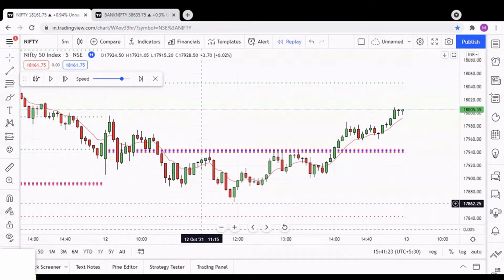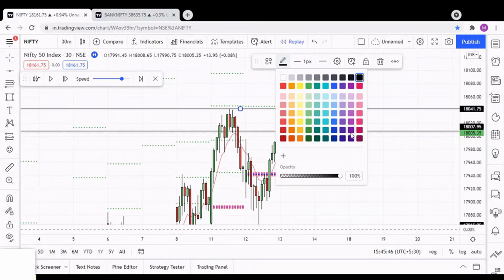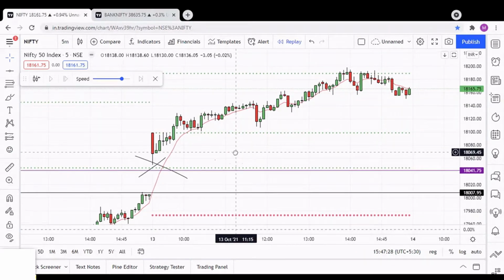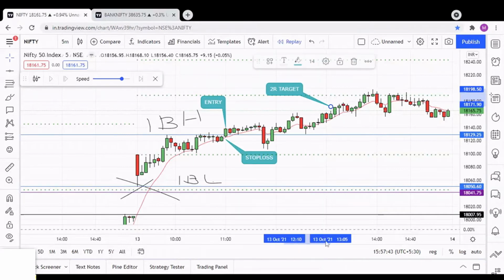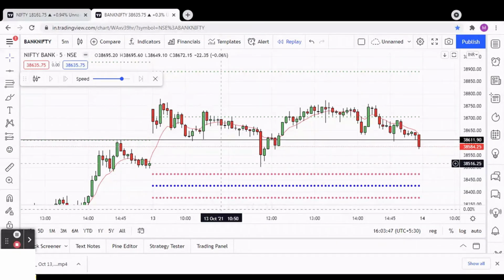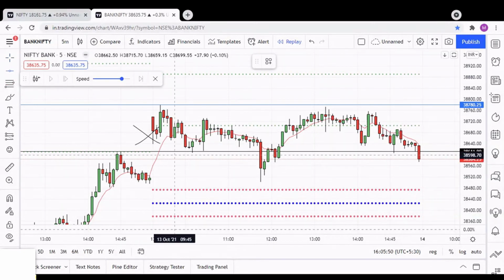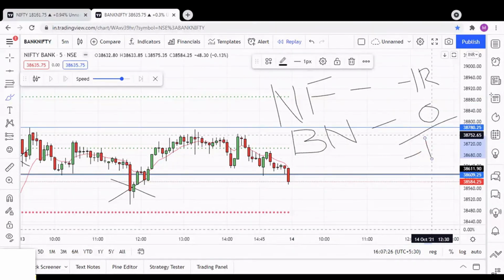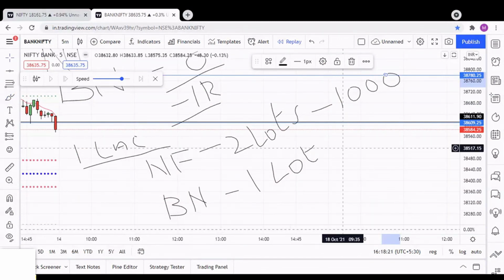Nifty & Banknifty today | 13.10.2021 | Chart Analysis | Post market Analysis | End of the day chart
End of the day Chart analysis of 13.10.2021 based on my Strategy i use .

Click on the below link to open a Demat Account with leading Discount Brokers:

NIFTY 50 ANALYSIS FOR 13 OCT 2021
13 OCTOBER 2021
THURSDAY
NIFTY 50
NIFTY EXPIRY DAY ON 13 OCTOBER
NIFTY 50 ANALYSIS FOR 13 OCT
NIFTY 50 TRADING ANALYSIS
CHART ANALYSIS FOR 13 OCT
IN THIS VIDEO I DESCRIBE 13 OCT 2021 NIFTY

WHAT WILL GOING TO HAPPEN IN BANKNIFTY 13 OCT 2021 NIFTY WILL GO UP OR DOWN

We have analyzed each thing to know the market levels on 13/10/2021
wednesday
13 OCT 2021

Bank Nifty 50 Expiry on 13 OCTOBER
NIFTY 50 ANALYSIS FOR 12 OCTOBER
BANK NIFTY TRADING ANALYSIS
CHART ANALYSIS FOR 13 OCTOBER
IN THIS VIDEO I DESCRIBE 13 OCTOBER 2021 NIFTY & BANK NIFTY
WHAT WILL GOING TO HAPPEN IN BANK NIFTY ON 13 OCT 2021 BANK NIFTY WILL GO UP OR DOWN
We have analyzed each thing to know the market levels on
Expiry 14/10/2021
THURSDAY

bank nifty today, nifty prediction today, volume profile in english, trading with volume profile,
candlestick analysis, candlestick stock pattern, trusted spots, cool brains, learn and earn,trending,profits
day trading, best strategy on intraday trading, Candlestick types, Candle types, Candlestick analysis in english,